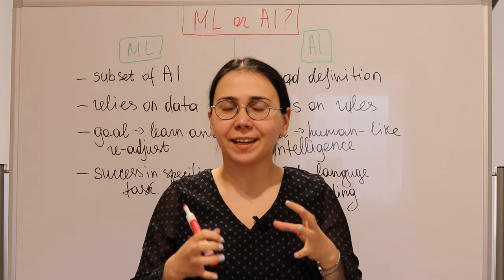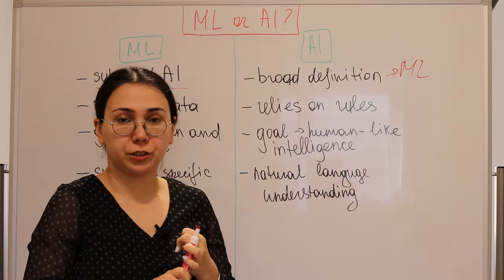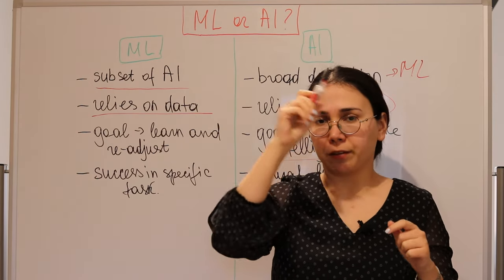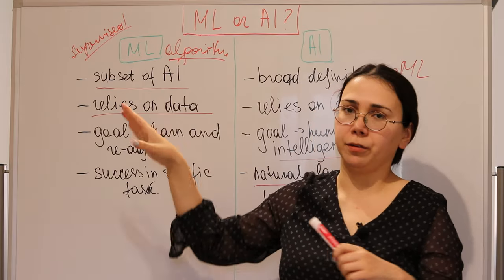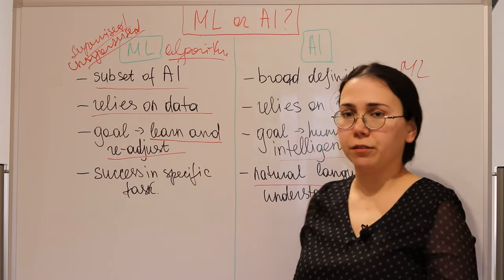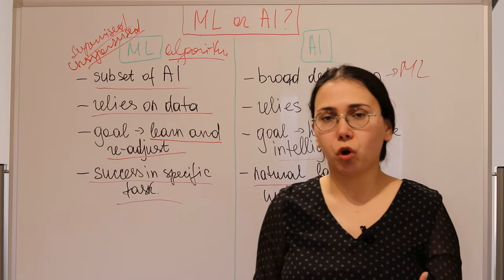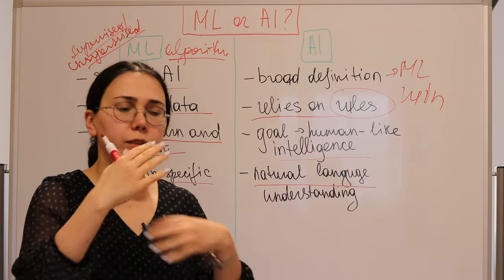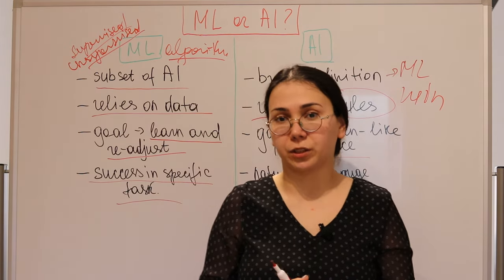AI vs. ML: The Real Difference Explained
Hi guys. In this video I delve into differences between AI and ML since these two definitions are often confused or used in a wrong context.

Let’s be friends on instagram - @callmejama_

Jama.